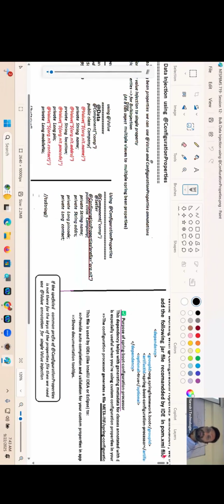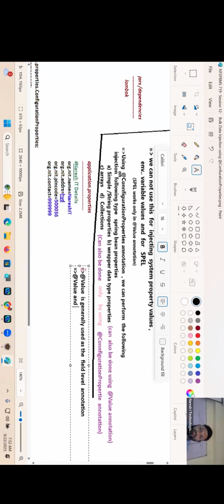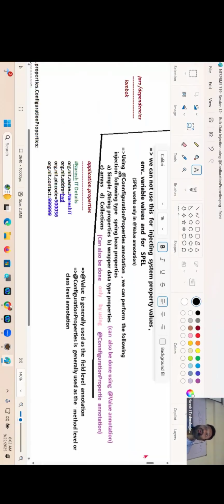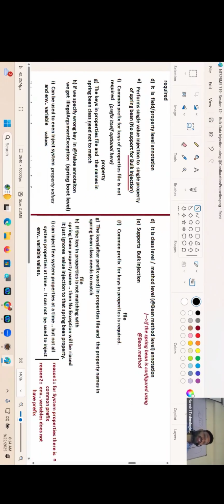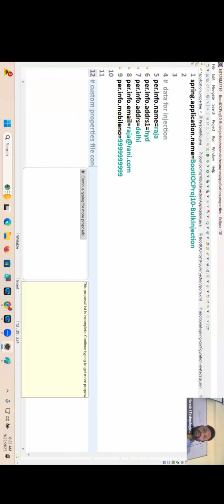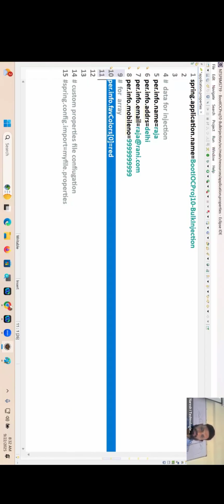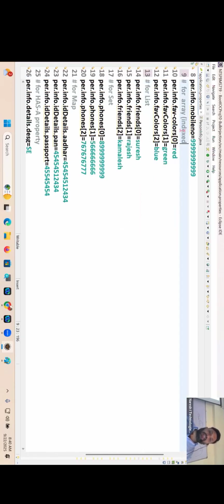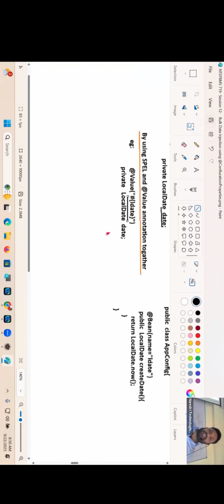Spring boot class 51